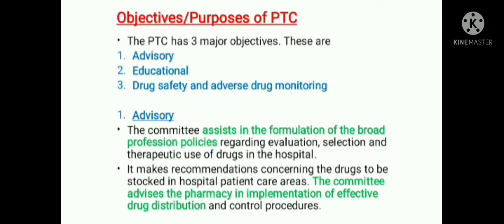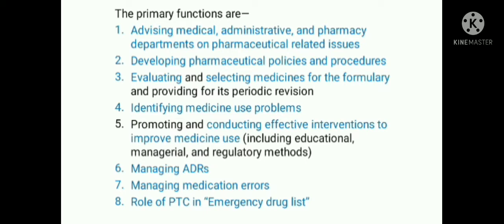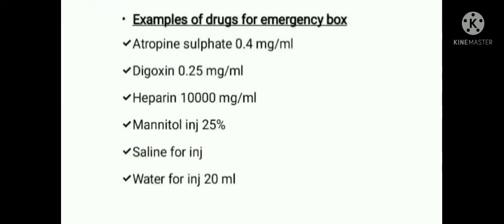Pharmacy & Therapeutic Committee (PTC)/ pharmacy practice